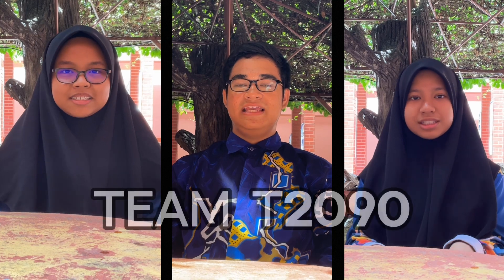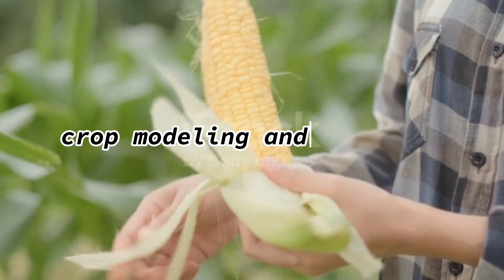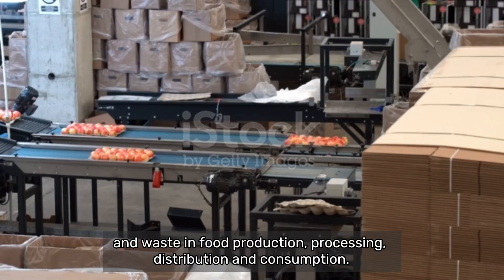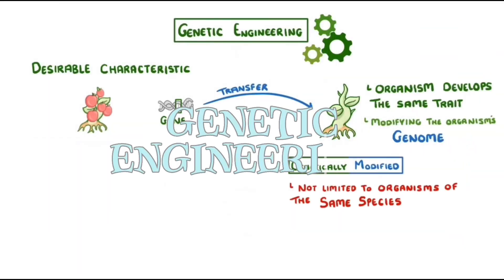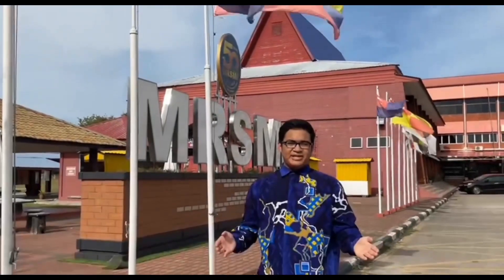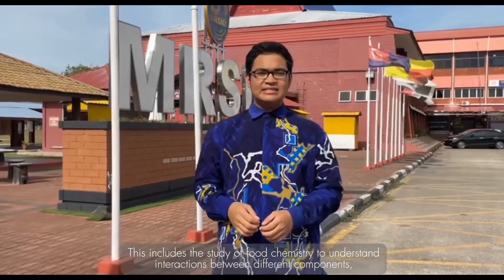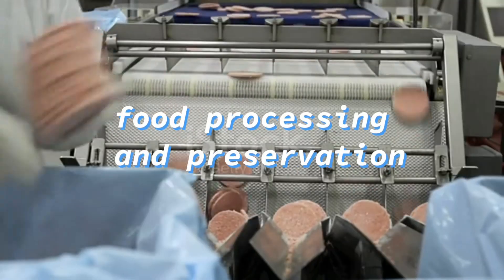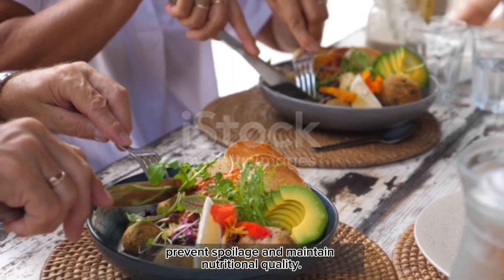NSC2023 KELANTAN T2090 MRSM PENGKALAN CHEPA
Team T2090
Food security is defined as the state in which all individuals have physical and
economic access to sufficient, safe, and nutritious food to meet their dietary needs and preferences for an active and healthy life. So how does mathematics , biology, chemistry and physics are related to our theme?

Mathematics
Mathematics plays a critical role in addressing and ensuring food security through various aspects. Here are some key mathematical components related to food security:
Crop modeling and simulations:
Mathematical models are used to simulate and predict crop growth, development, and yield. These models integrate mathematical equations that describe factors such as plant physiology, climate data, soil properties, and management practices.
Food Loss and Waste Reduction:
Mathematics is employed to analyze and address food loss and waste throughout the supply chain. Quantitative methods are used to measure, track, and identify areas of inefficiency and waste in food production, processing, distribution, and consumption.

Biology
Biology plays a crucial role in ensuring food security, which refers to the
availability, access, and utilization of food for a healthy and active life. Here are some measures in which biology contributes in food security:
Plant breeding
Scientists use knowledge of genetics, genomics, and molecular biology to
create crops with desirable traits such as higher yields and improved nutritional
content.
Genetic engineering
Genetic engineering techniques allow scientists to modify the genetic makeup
of plants and animals to introduce specific traits such as herbicide tolerance and insect resistance.

Physics
While food security primarily involves issues related to agriculture, economics, and policy, physics also plays a role in ensuring food security through several aspects. Here are a few physics-related aspects of food security:
Climate and Weather Prediction:
Physics-based models and tools are utilized to predict climate patterns and weather conditions, which are critical for effective agricultural planning and decision-making. These models help in assessing water availability, estimating growing seasons, managing pests and diseases, and optimizing crop selection and planting schedules.
Food Processing and Preservation:
Physics-based technologies are employed in food processing and preservation to enhance food security. Techniques such as heat transfer, refrigeration, freezing, and drying rely on principles of thermodynamics, heat conduction, and phase transitions to extend the shelf life of food products, prevent spoilage, and maintain nutritional quality.

Chemistry
Chemistry plays a crucial role in ensuring food security by contributing to various aspects of the food system. Here are a few key areas where chemistry is involved:
Food Preservation:
Chemistry helps develop and optimize methods of food preservation to prevent spoilage and extend shelf life. Techniques such as canning, pasteurization, dehydration, and refrigeration rely on chemical principles to inhibit the growth of microorganisms and enzymes that can lead to food spoilage.
Food Additives and Ingredients:
Chemistry contributes to the development and regulation of food additives and ingredients that enhance flavor, texture, appearance, and nutritional value. This includes the study of food chemistry to understand interactions between different components, such as proteins, carbohydrates, and lipids, to create desirable food properties and formulations.

Ultimately, achieving food security requires collaborative efforts from
governments, civil society organizations, the private sector, and international institutions. By addressing the root causes of food insecurity, promoting sustainable and inclusive agricultural practices,
and ensuring equitable access te feed and nutrition, we can work towards a future where everyone has access to sufficient, safe, and nutritious food, leading to improved health, well-being, and overall
development for individuals and communities worldwide.